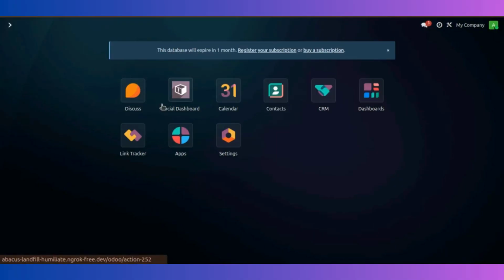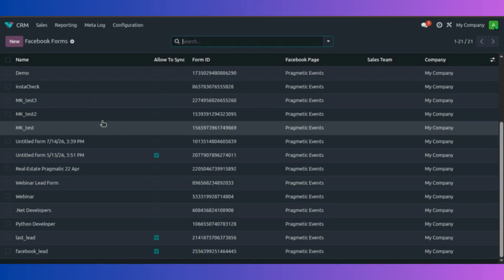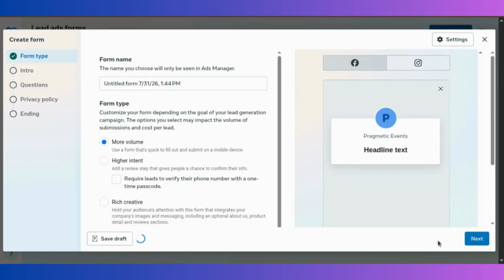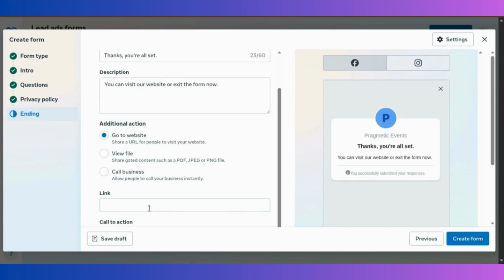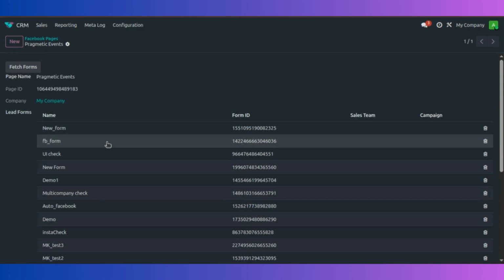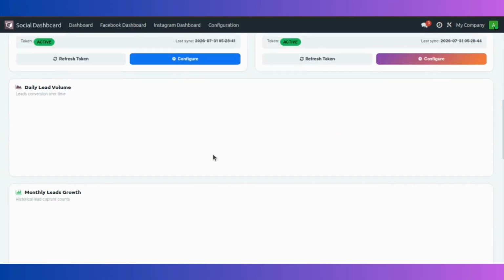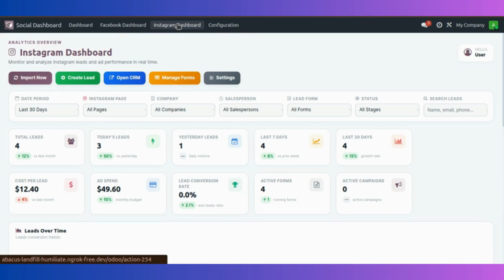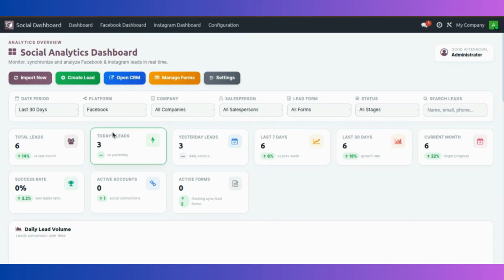Connect Facebook and import leads into Odoo using the new Social Dashboard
Running Facebook Lead Ads is only the first step.

The real question is : 𝗪𝗵𝗮𝘁 𝗵𝗮𝗽𝗽𝗲𝗻𝘀 𝗮𝗳𝘁𝗲𝗿 𝘀𝗼𝗺𝗲𝗼𝗻𝗲 𝘀𝘂𝗯𝗺𝗶𝘁𝘀 𝘁𝗵𝗲 𝗳𝗼𝗿𝗺?

If your team still needs to download lead data, map fields manually or check whether every lead reached the CRM, follow-ups can begin late and paid opportunities can get missed.

In this step-by-step demo, see how to -

✅ Connect your Facebook account with Odoo
✅ Create an Instant Form in Meta
✅ Fetch, validate and map the form in Odoo
✅ Import submitted leads into Odoo CRM
✅ Monitor lead activity through the Facebook and Social Dashboards
✅ Filter leads and review key performance insights

You’ll also see how the new Social Dashboard helps sales and marketing teams view recent leads, track performance and manage Facebook lead activity from one place.

▶️ Watch the complete Facebook-to-Odoo lead management workflow.

Already running Facebook Lead Ads or using Odoo CRM?